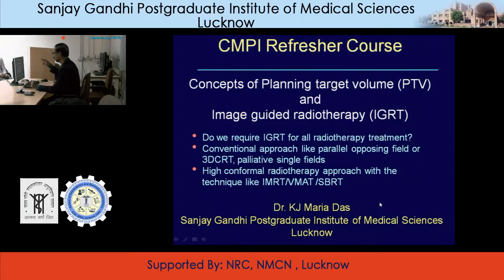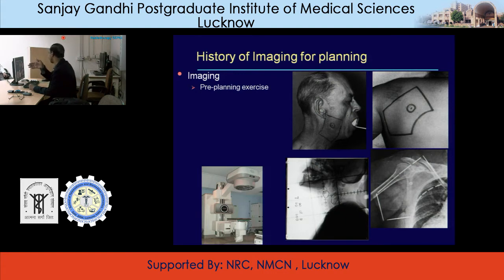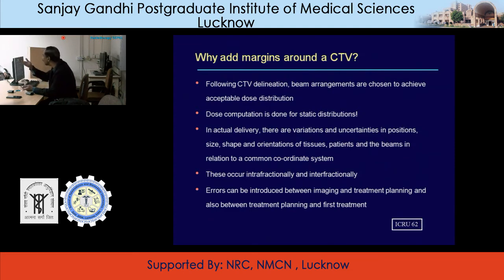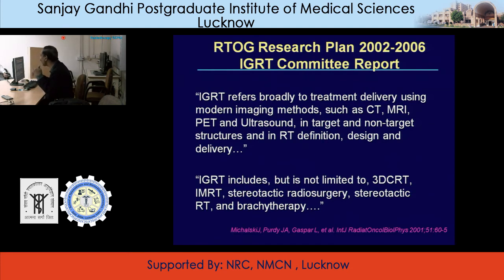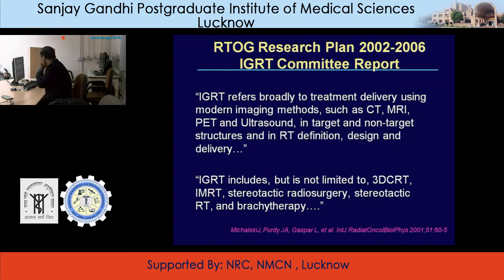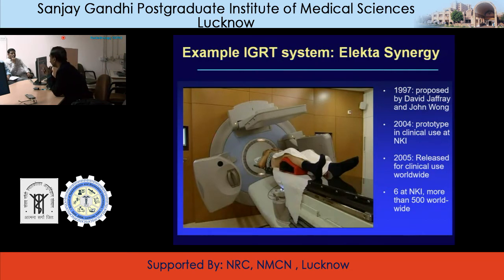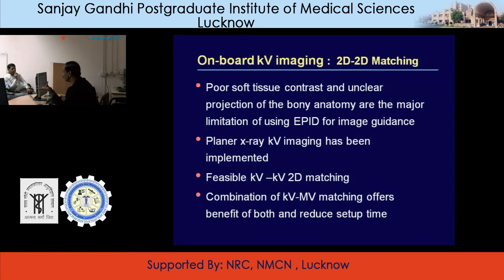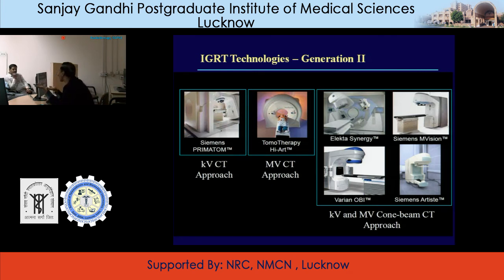CMPI Refresher Course Concepts of PTV & Image Guided Radiotherapy Dr K J Maria Das, SGPGIMS, Lucknow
CMPI Refresher Course
Concepts of Planning target volume (PTV) and Image Guided Radiotherapy (IGRT)
Dr K J Maria Das
Dept of Radiotherapy, SGPGIMS, Lucknow